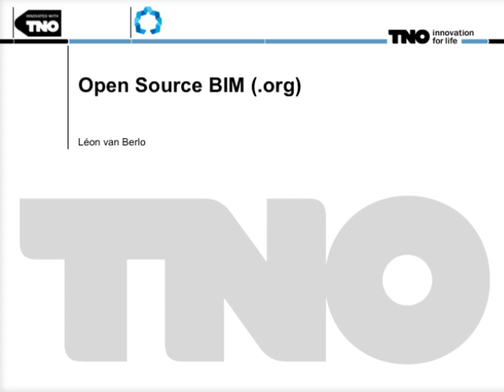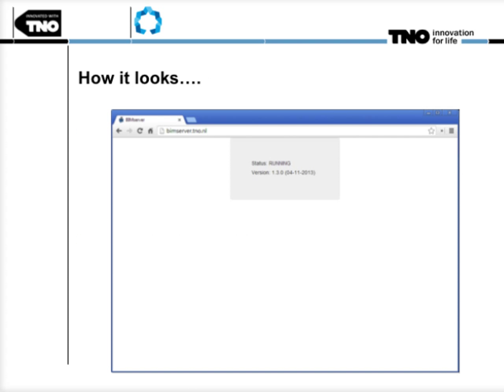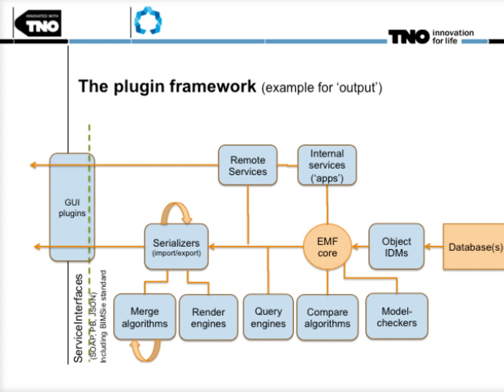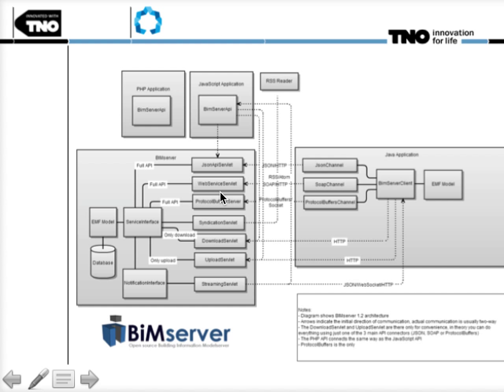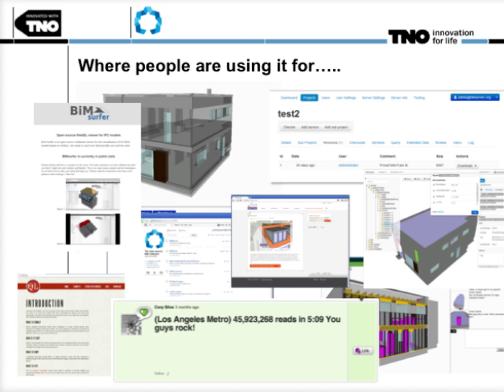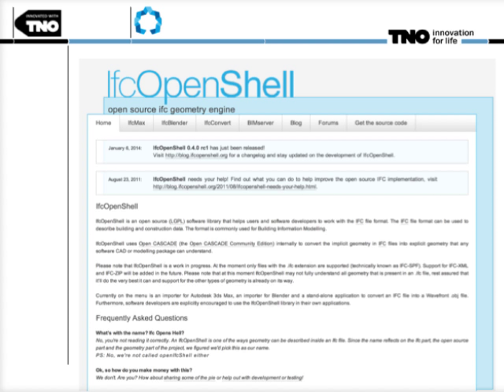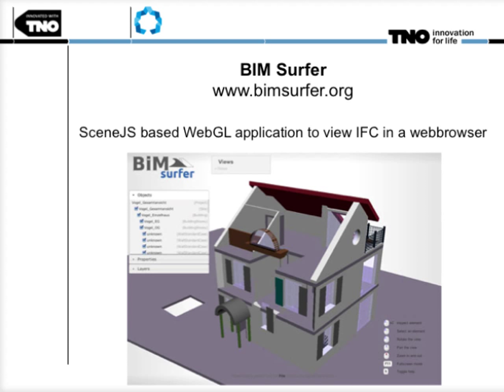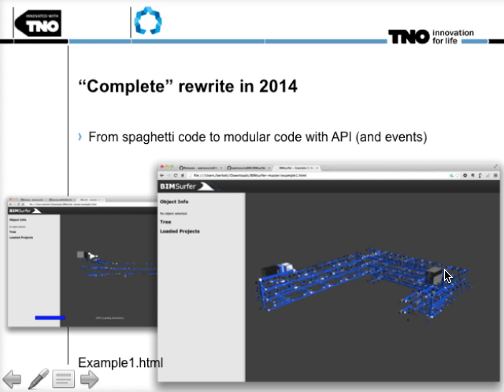Open source BIM tools from the osBIM collective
Introduction to the tools that collaborate in the open source BIM collective.

video recorded 20140315 for the AEC Hackathon 1.1